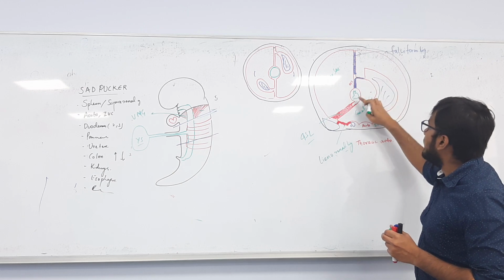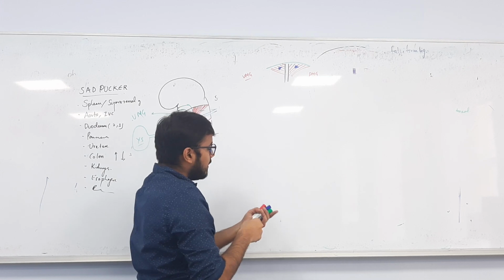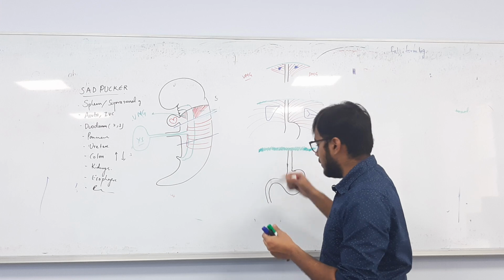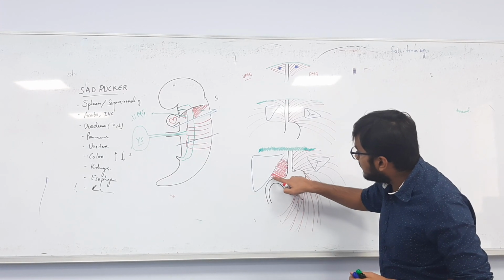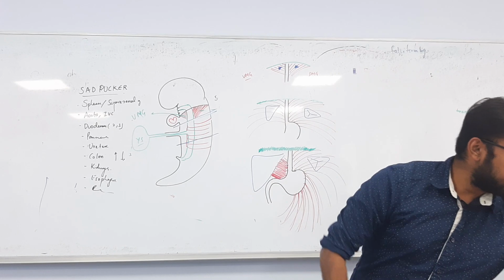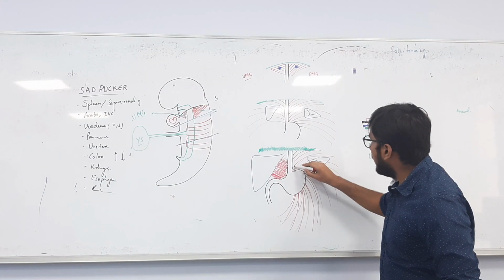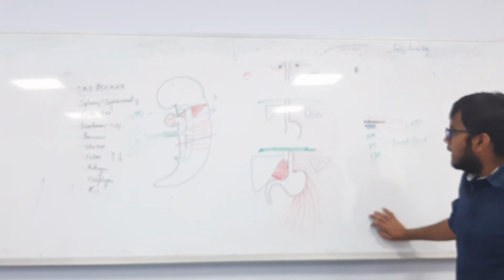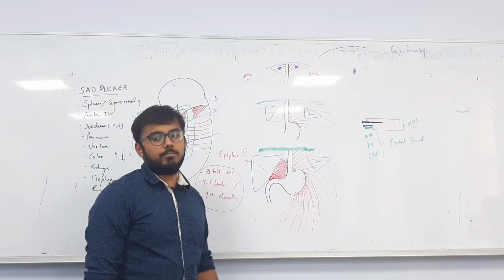ABDOMEN part 2